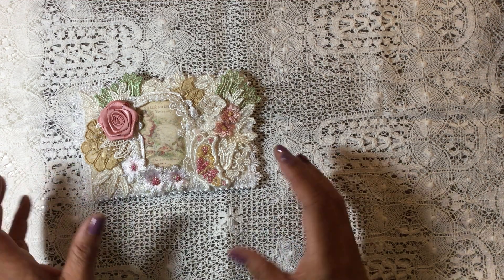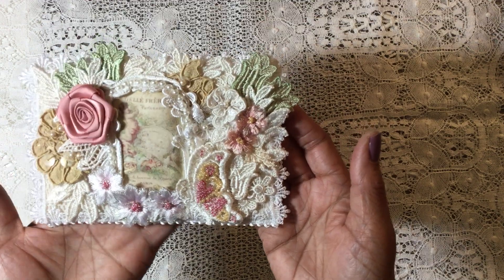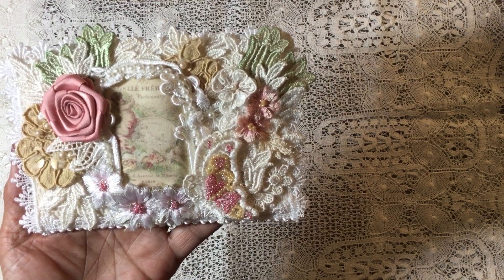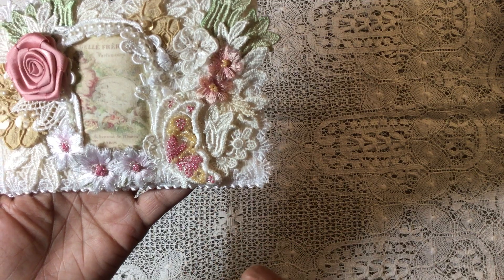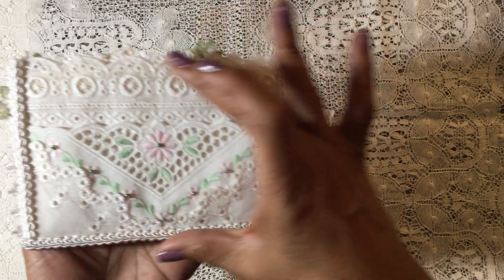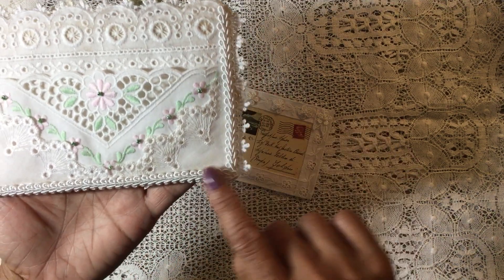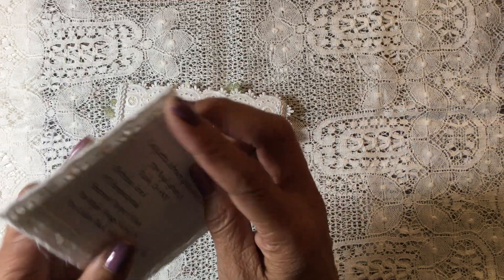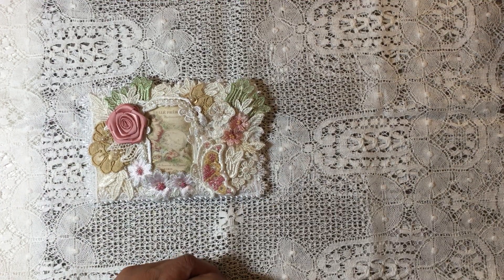VR to Connie's 500 Subbie Challenge Giveaway